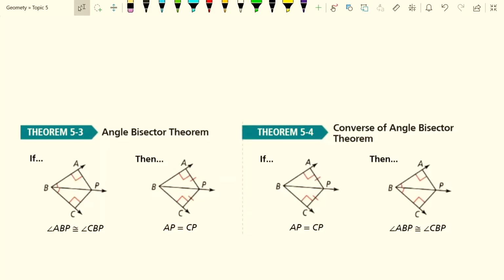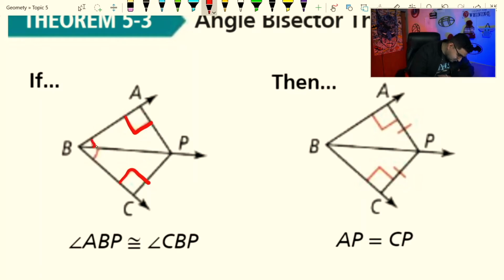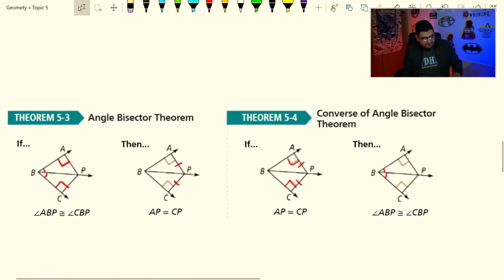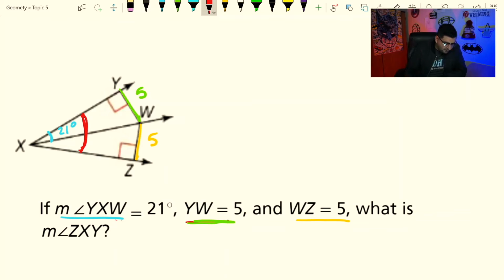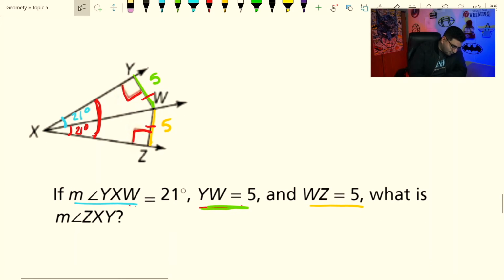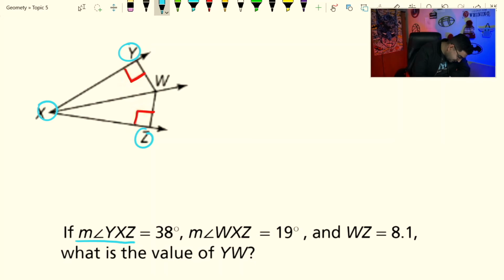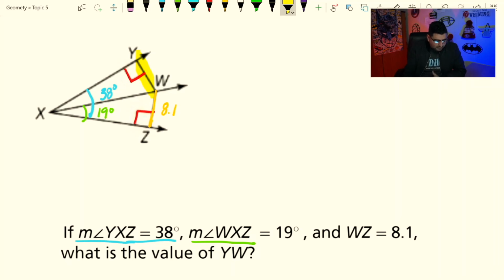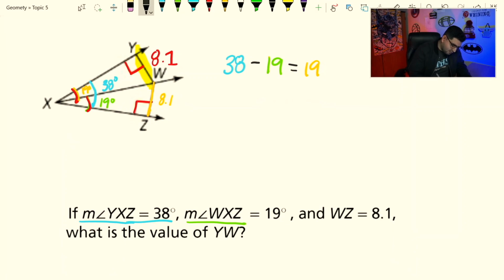Angle Bisector Theorem for Triangles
In this video you will learn about an angle bisector theorem for triangles.